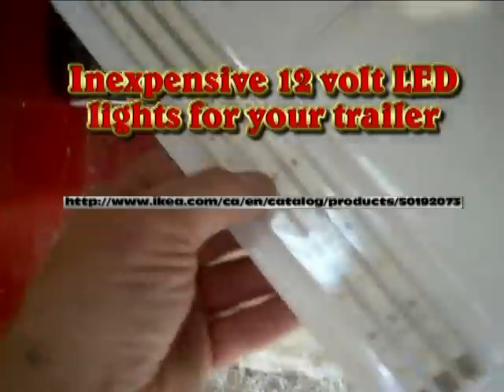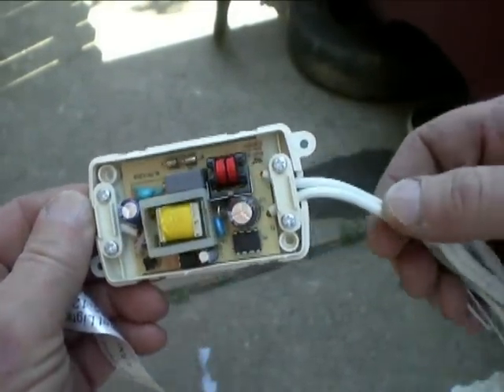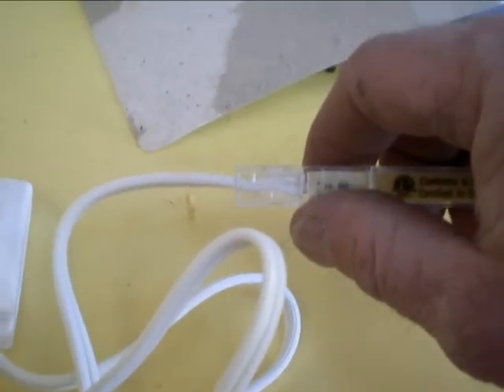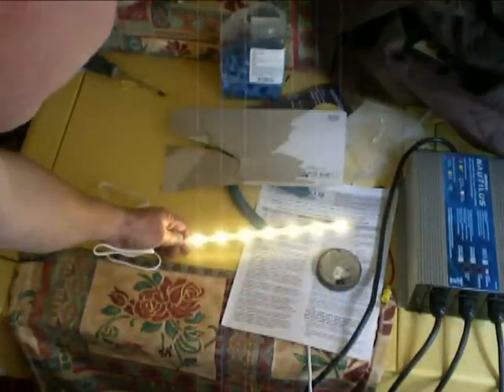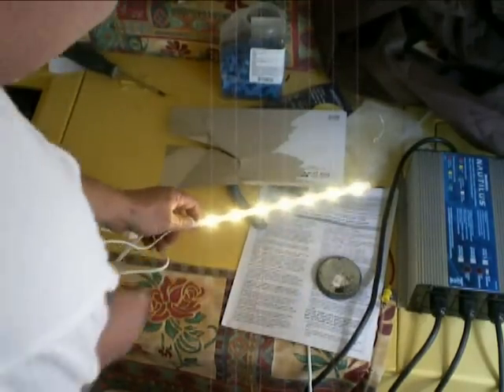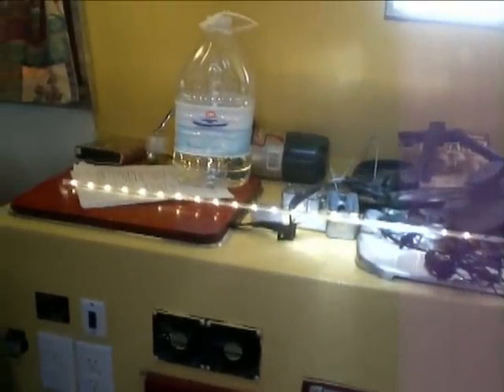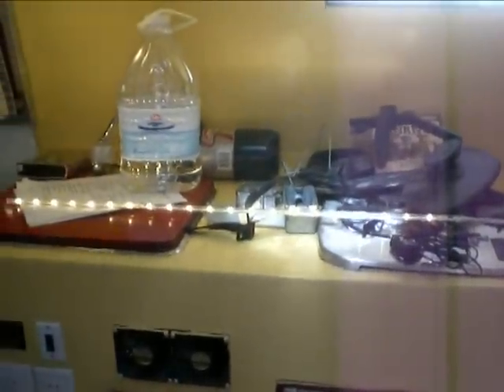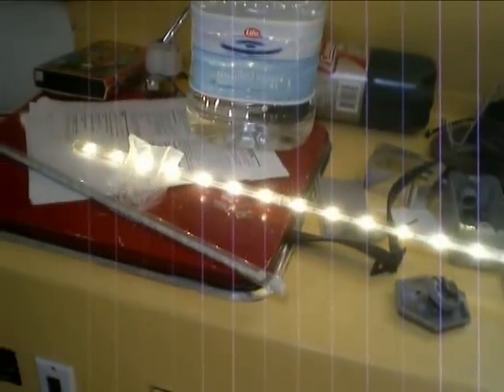Ikea 12 volt lights